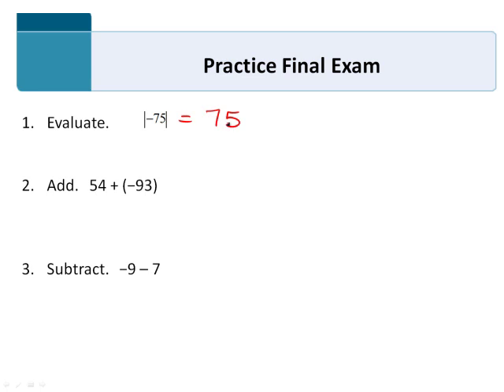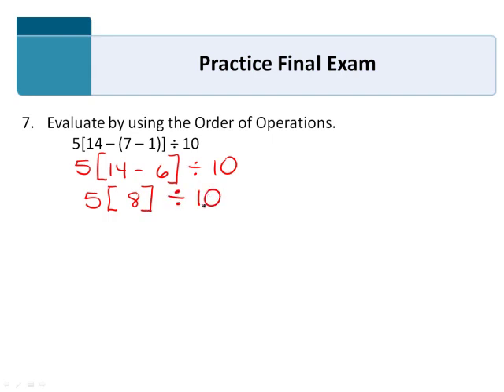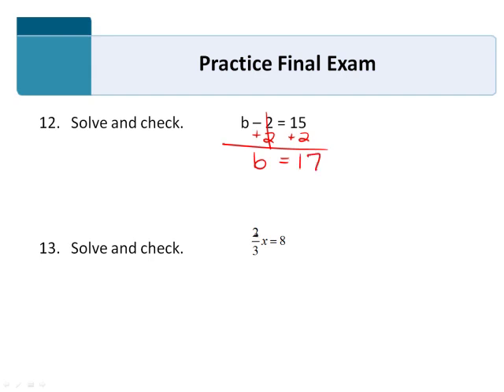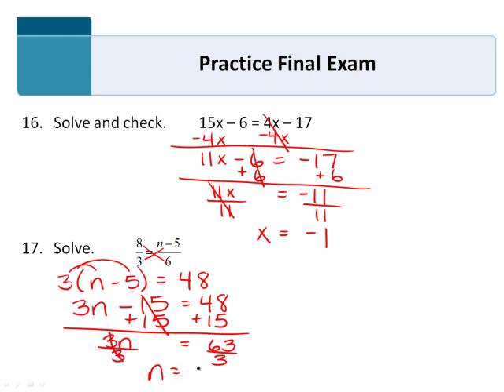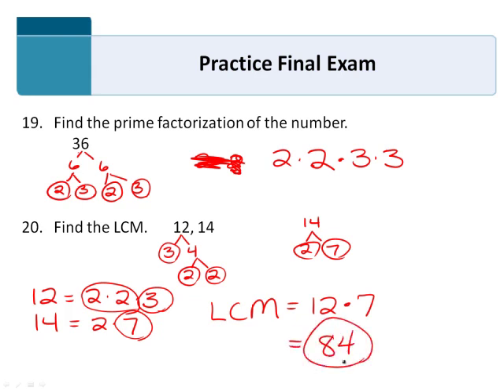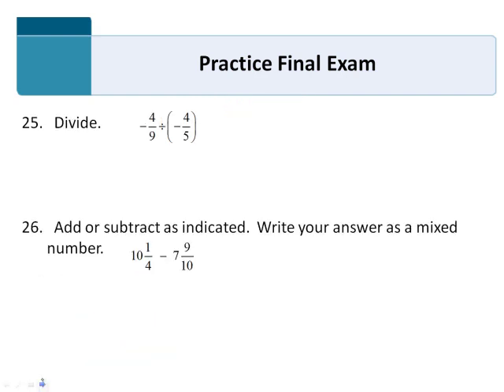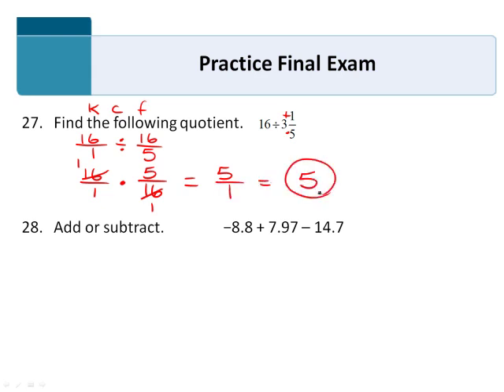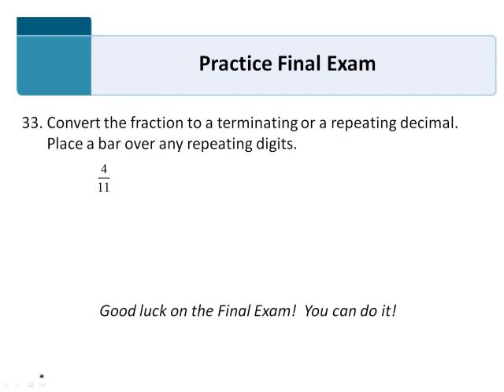0018 practice final video